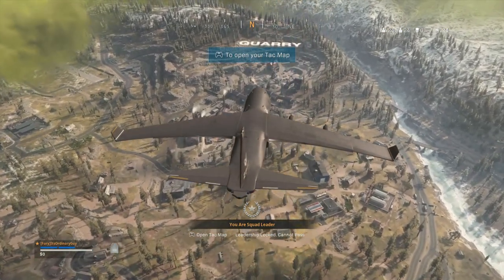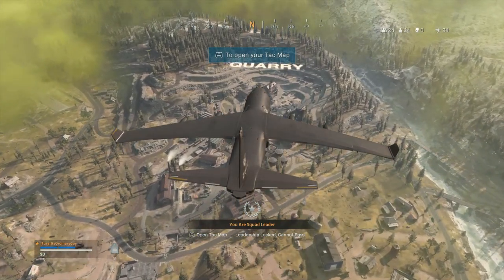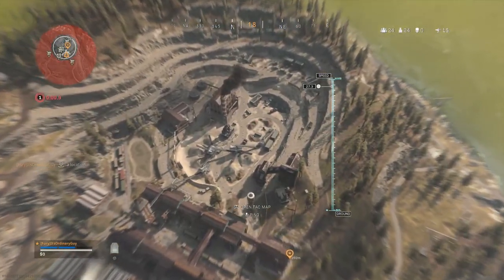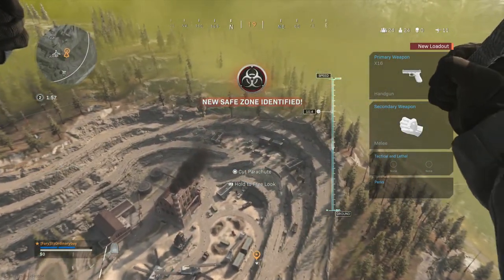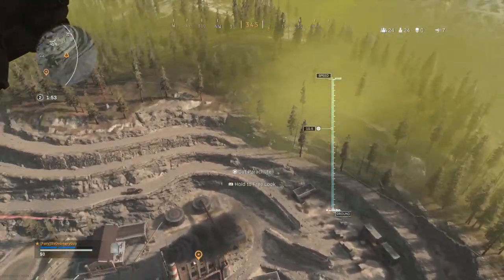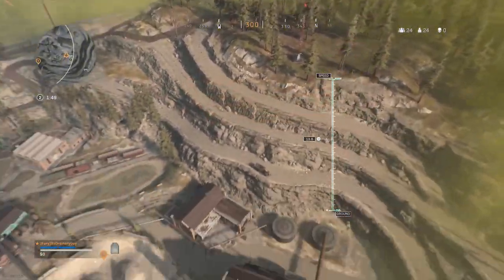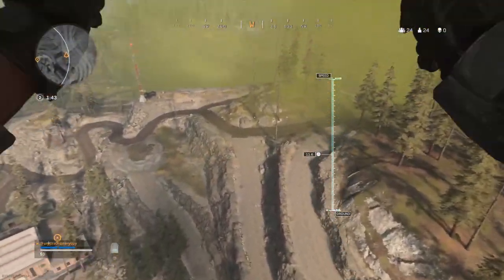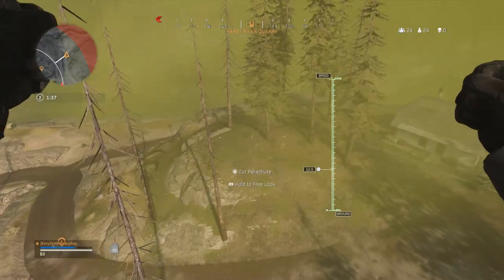How To Travel Further And Faster Parachuting In Call Of Duty Warzone - 3rd Person, Unlimited Chutes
How to drop faster and travel farther in call of duty warzone. How many parachutes do you get in call of duty warzone. How do you go into 3rd person view while dropping in call of duty warzone. What is the best way to in call of duty warzone. How do i drop first every time call of duty warzone. How to drop the fastest in call of duty warzone.